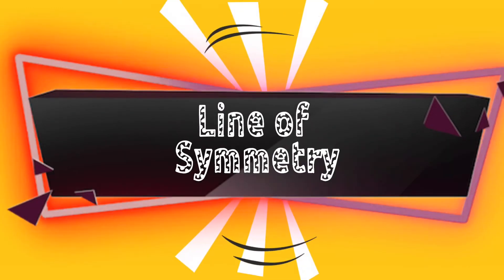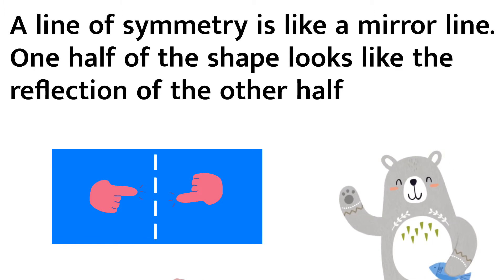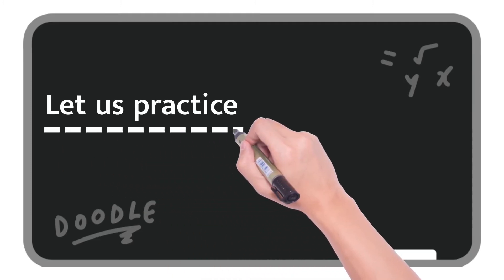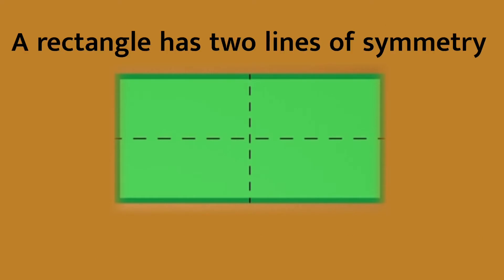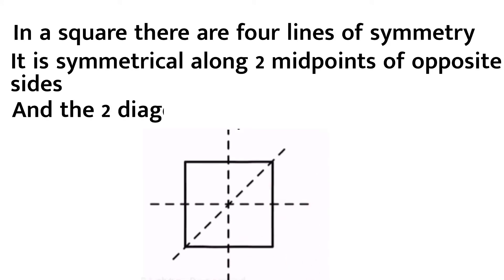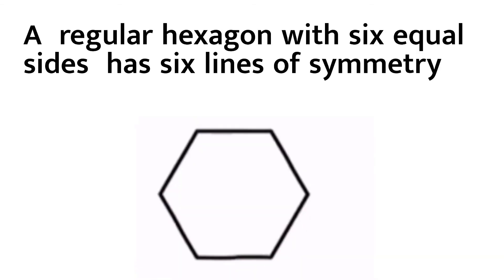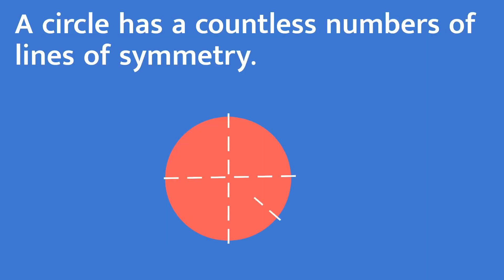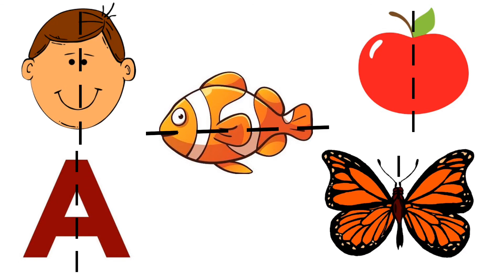What is line of symmetry?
A simple presentation on line of symmetry for various geometrical shapes.